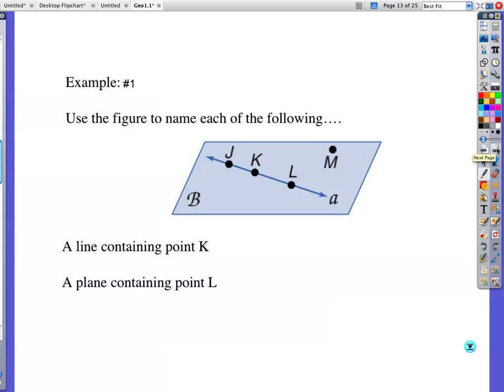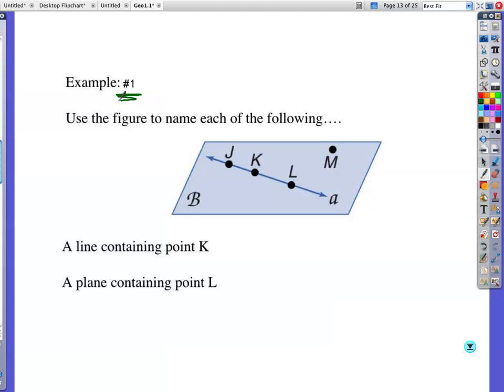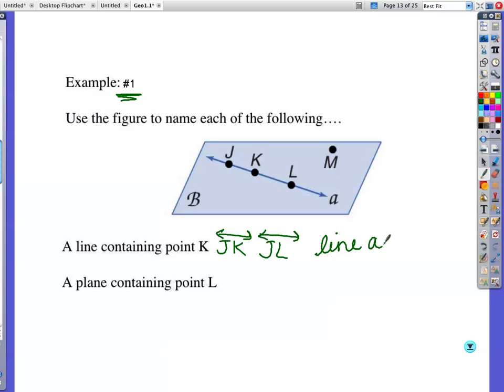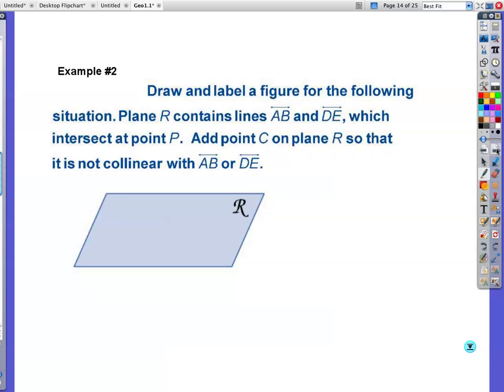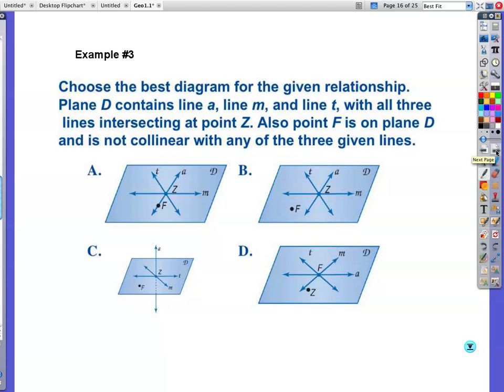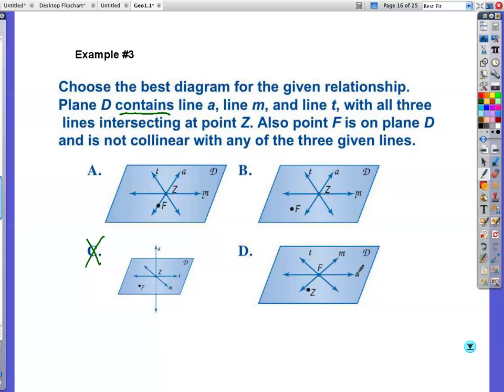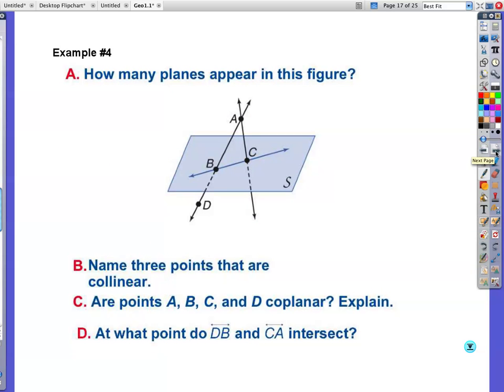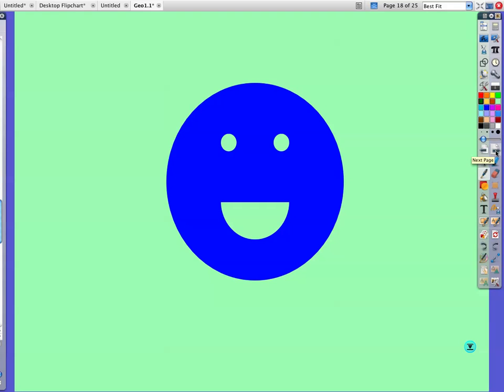Geo 1 1 Examples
Geometry examples from Section 1.1